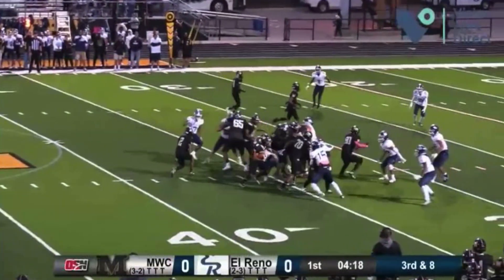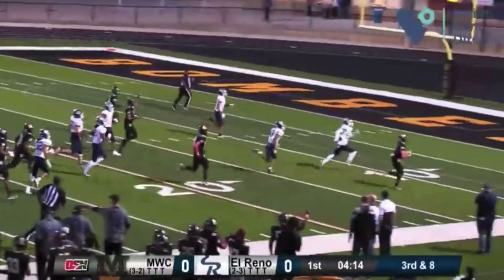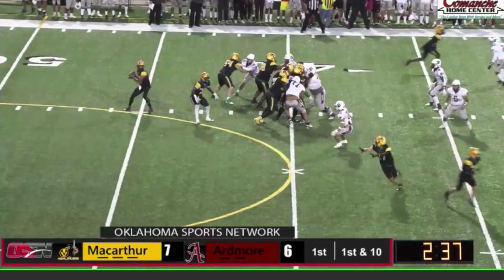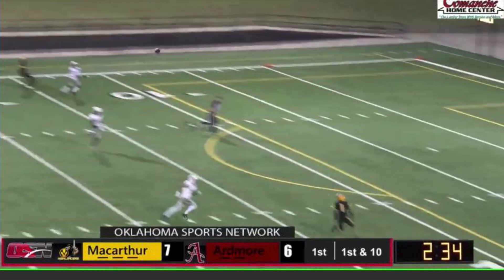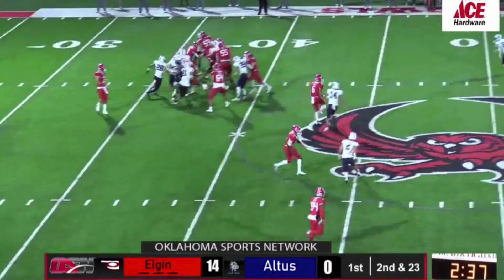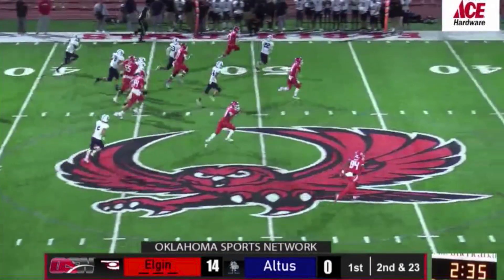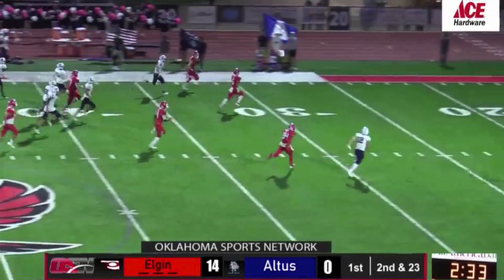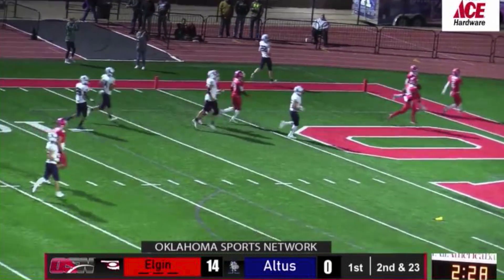OSN Football Plays Week 6